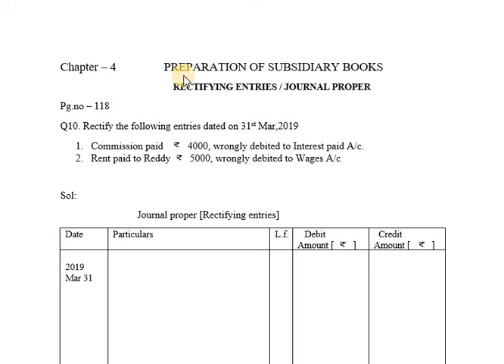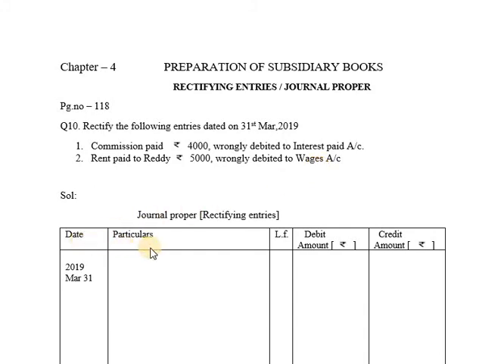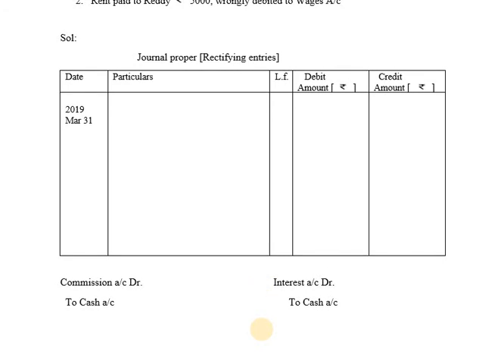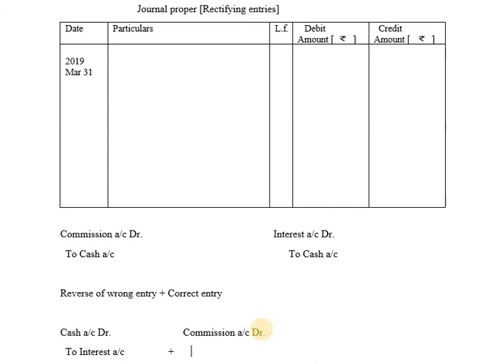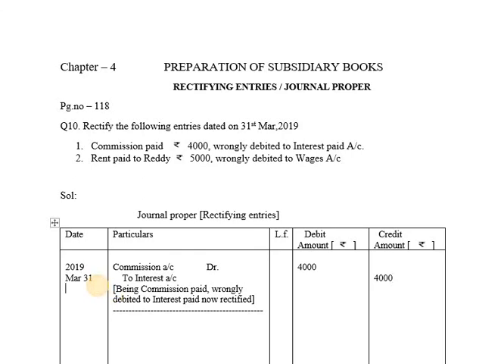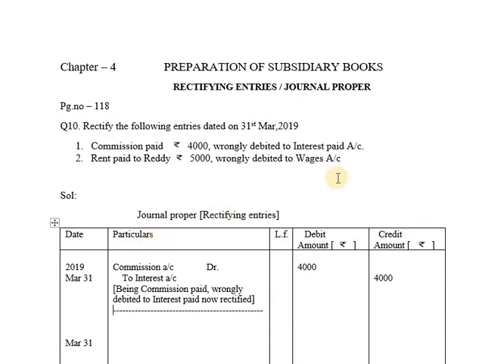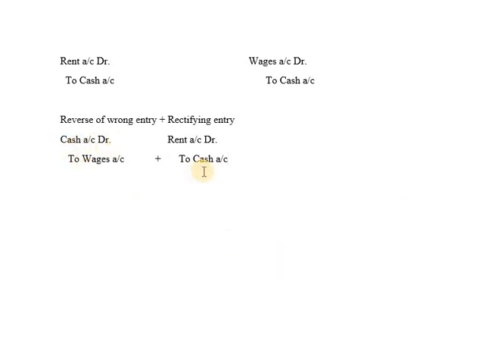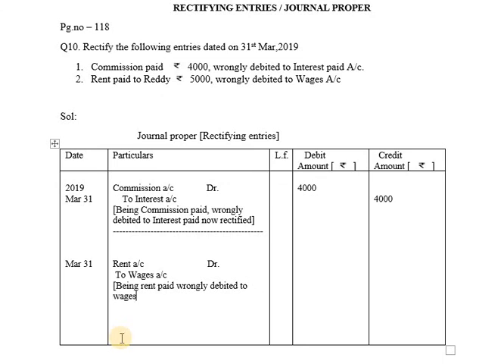Subsidiary Books - Journal Proper - [Problem # 10]